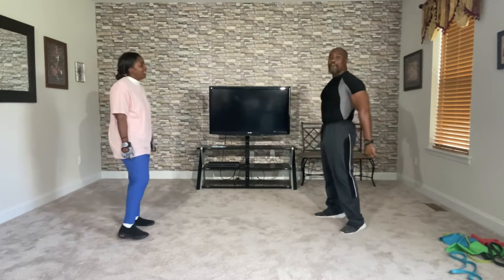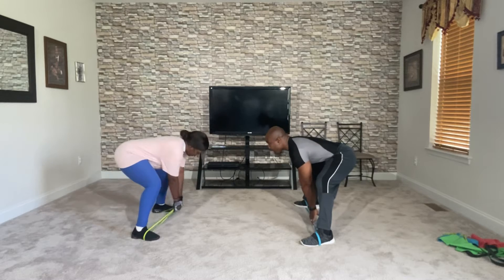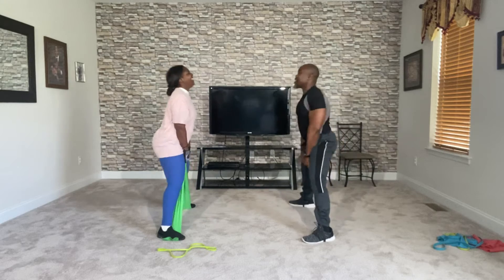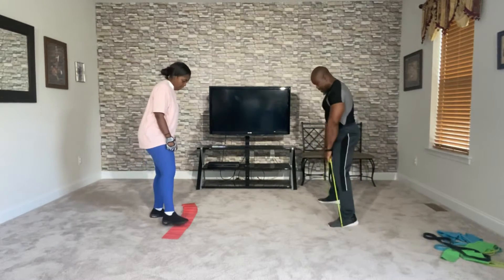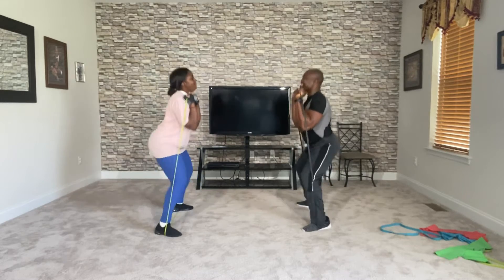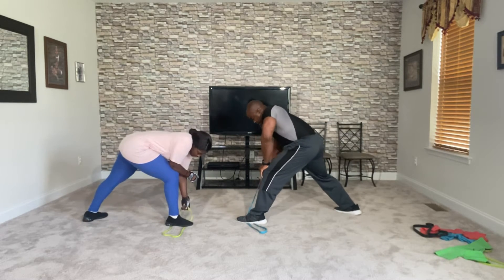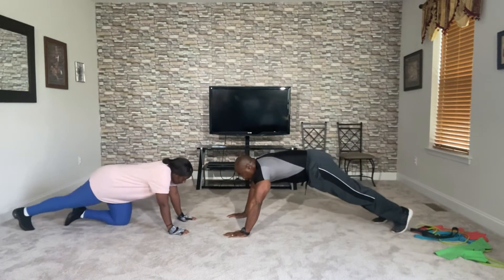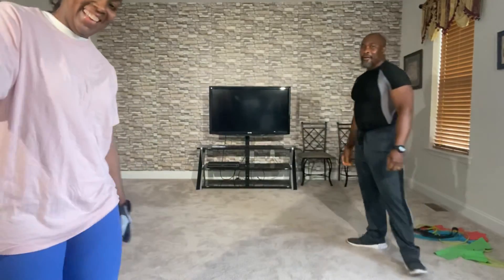10/2 Losing Fat the easy way